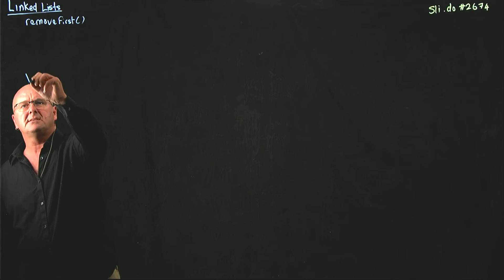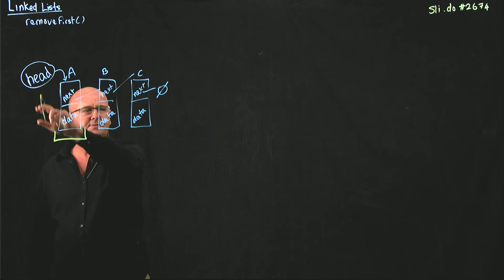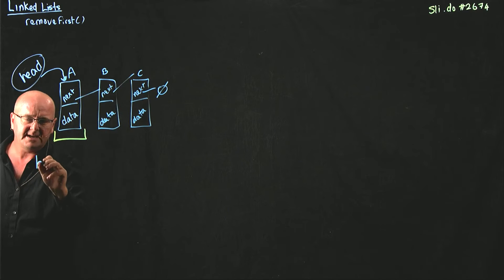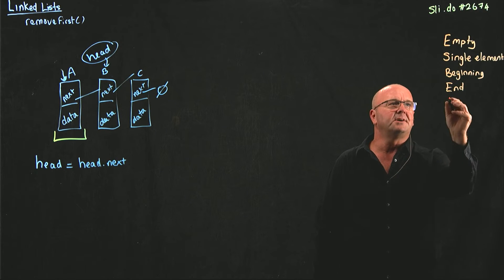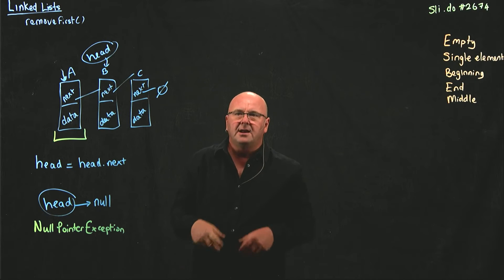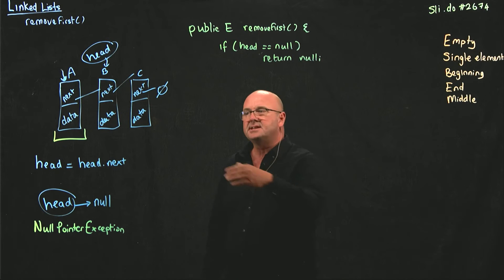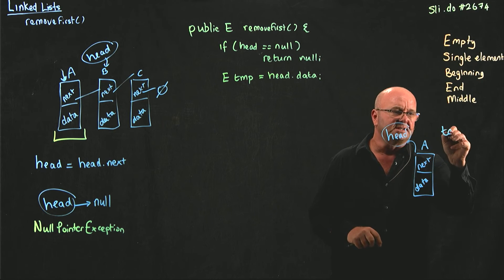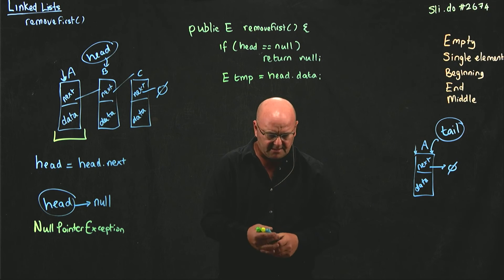LinkedList 6 removeFirst()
Dr. Rob Edwards from San Diego State University shows us the removeFirst() method, a constant time (O(1)) method.